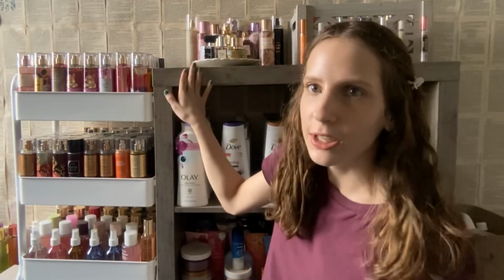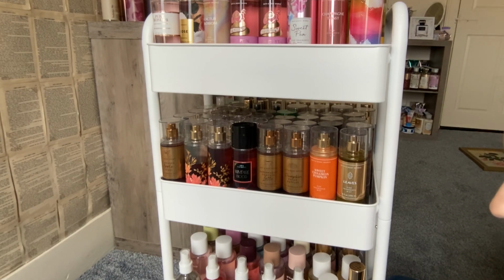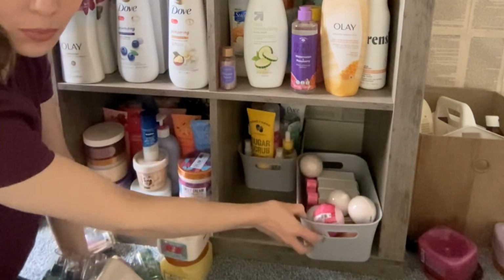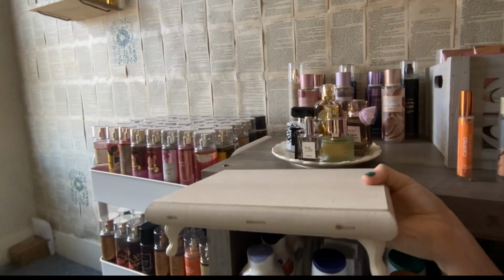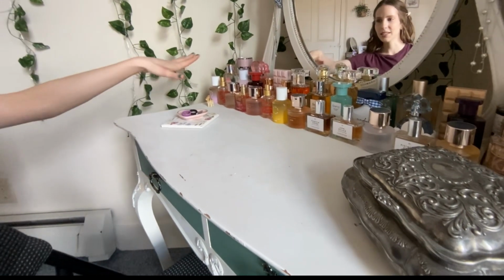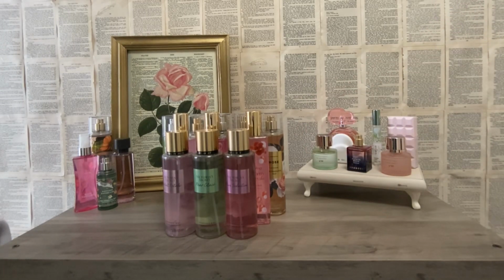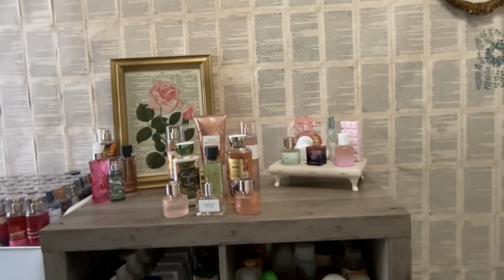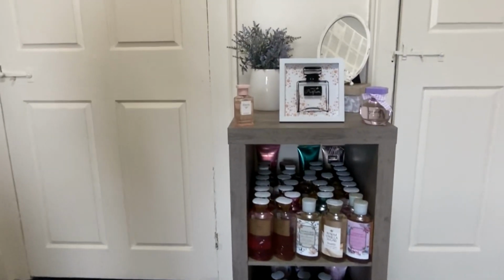ORGANIZE MY COLLECTION WITH ME! | It’s time to make everything more FUNCTIONAL!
Hello everyone! It’s been a hot minute since I last organized my collection with you guys! A ton has changed since then and even more changes in this video! Thanks again for watching and I’ll see y’all next time! ❤️Annie

Check me out on Instagram: its.annie.trask